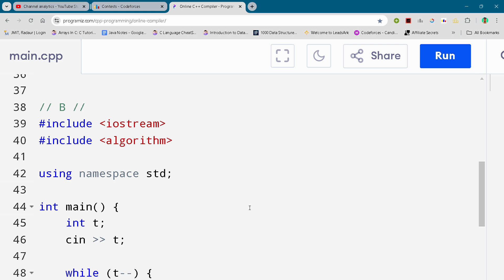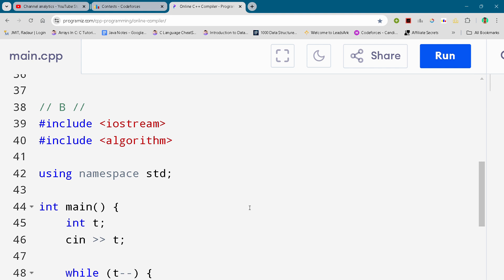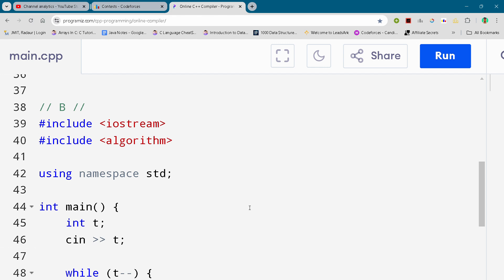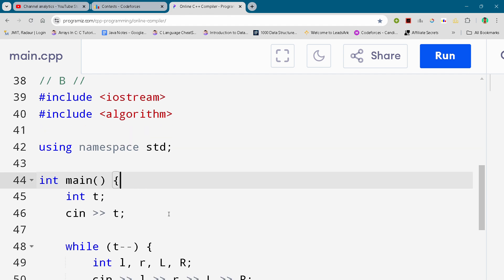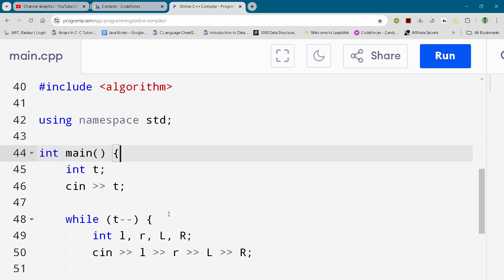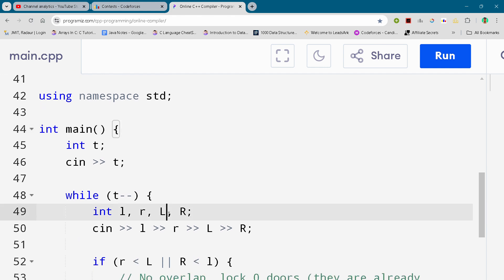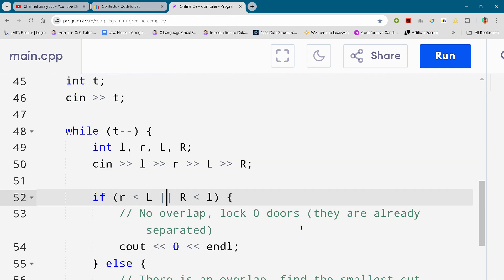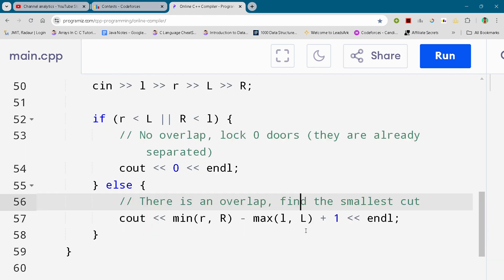Codeforces Educational Round 170 Problem B. Binomial Coefficients, Kind Of Full Solution In C++